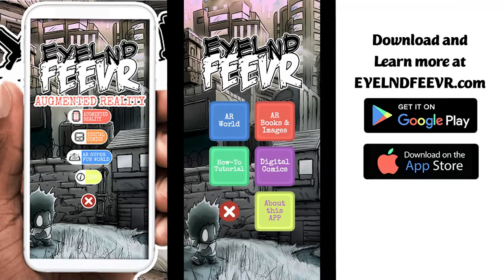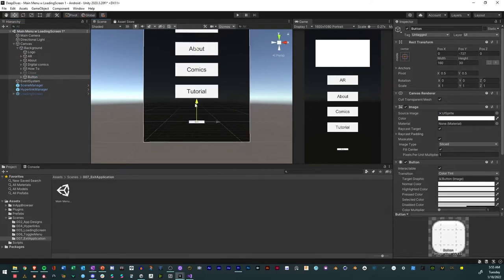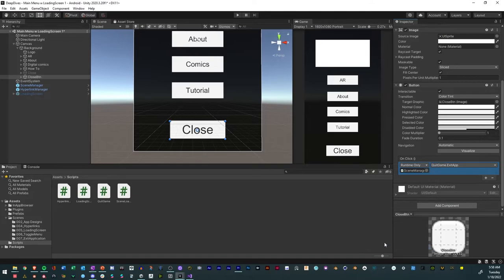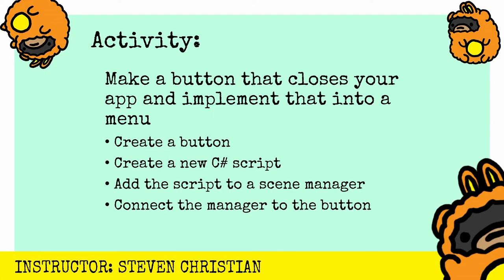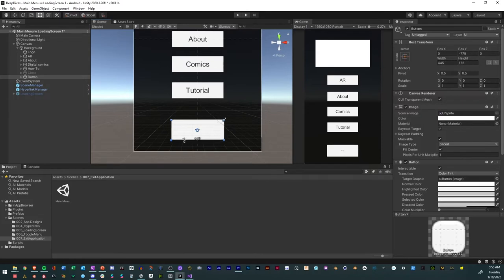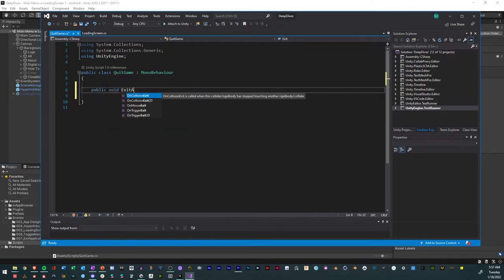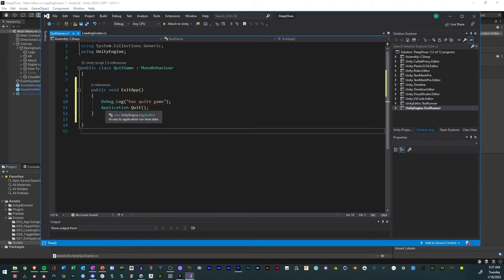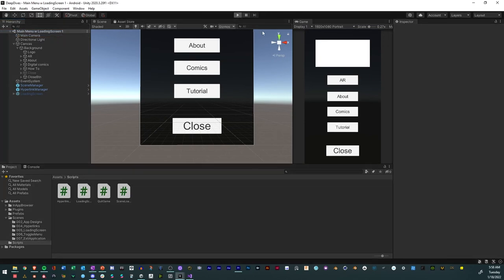How to Make a Close Application Button with Unity | Eyelnd Feevr Deep Dives | 007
In this video, you will learn how to create a button to close your game or application made in the Unity Game Engine. By the end of the video, you will understand how C# and UI buttons can be used to exit your app on a mobile device.